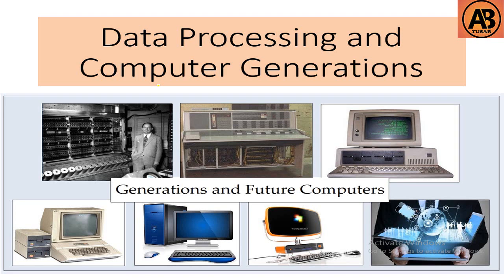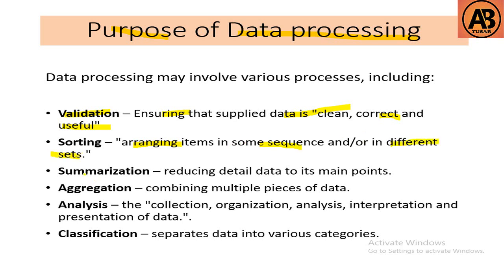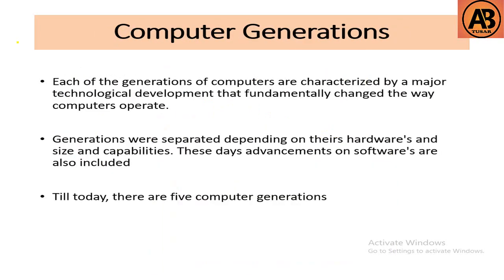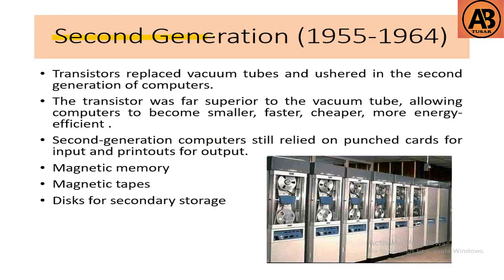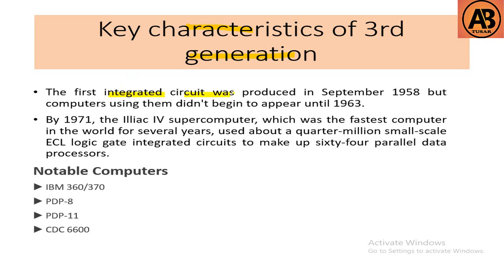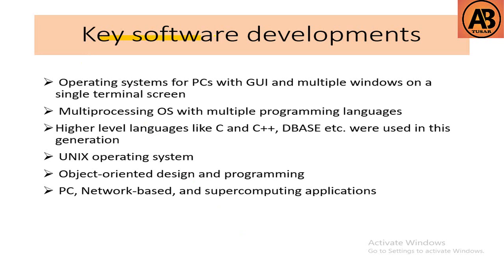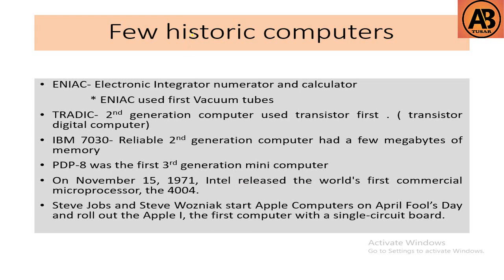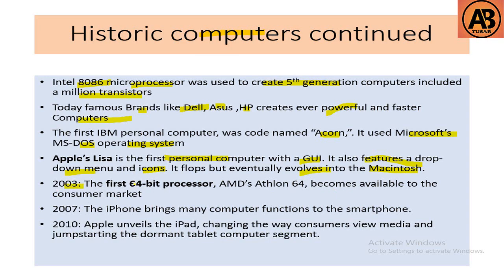Data Processing and Computer Generations ।। "Learn with AB Tusar"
Welcome to Computer Science course